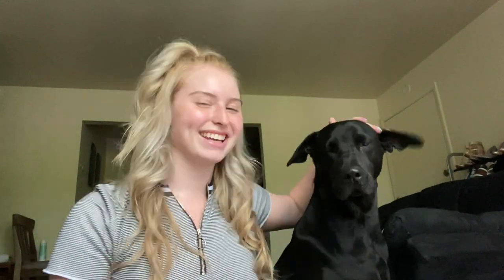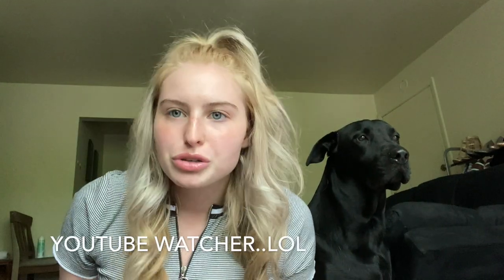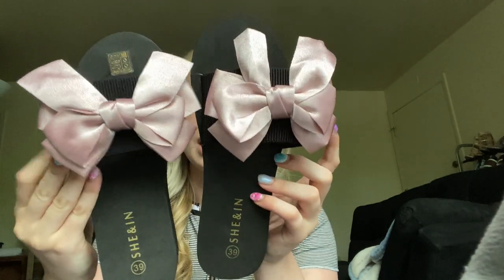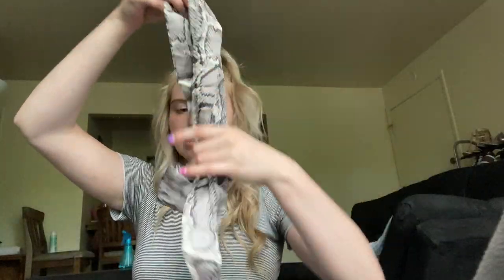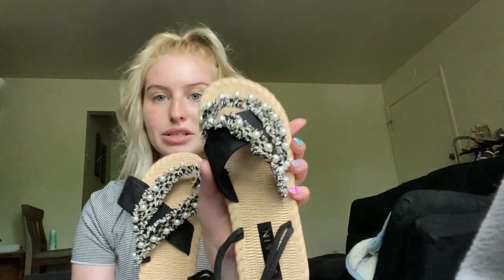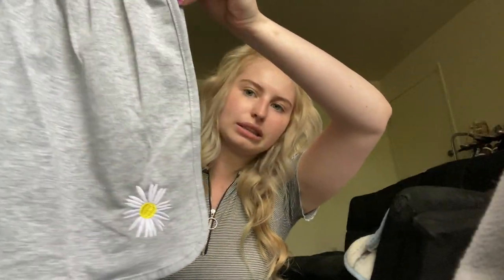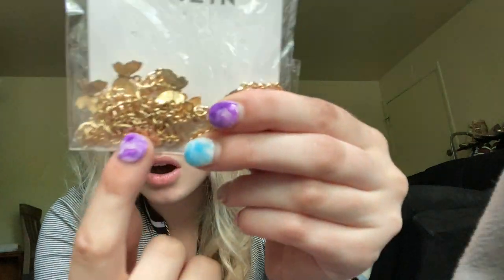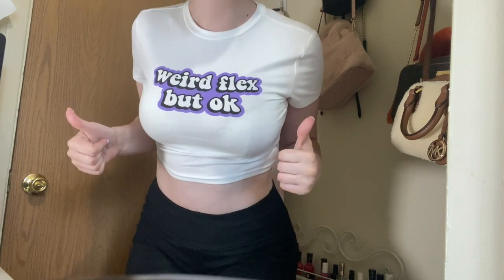Huge summer haul!!